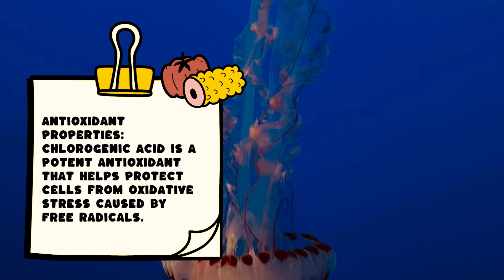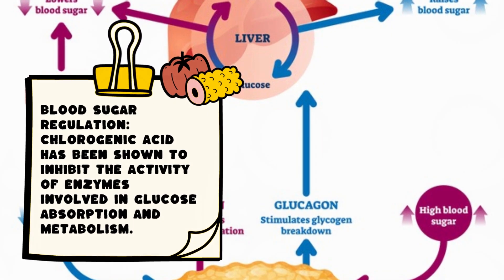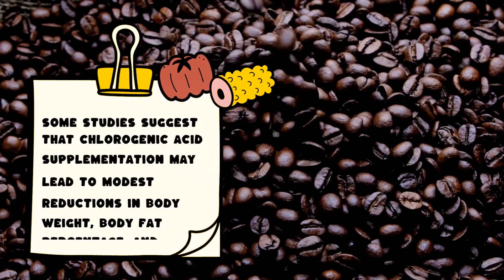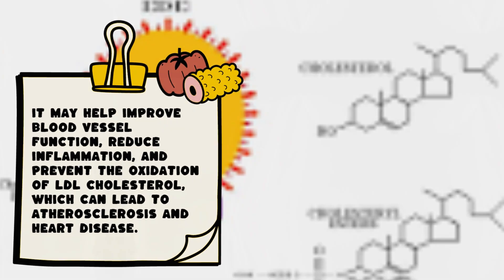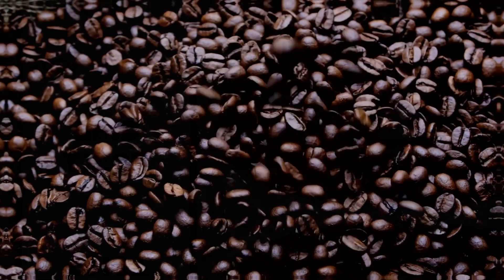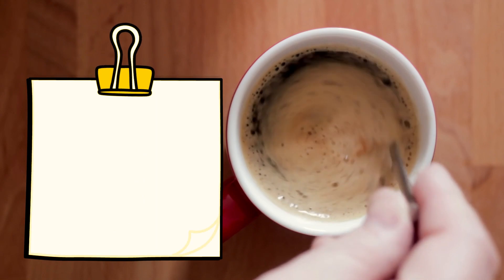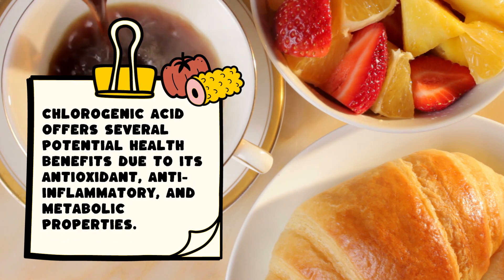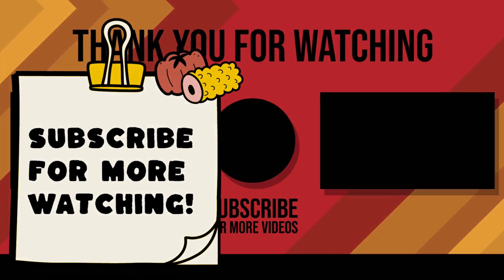The Truth About Chlorogenic Acid Benefits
Learn the truth about Chlorogenic Acid benefits in this informative video. Discover the potential health benefits of this natural compound.
Chlorogenic acid is a natural compound found in many plant foods, particularly in coffee beans and certain fruits and vegetables. It offers several potential health benefits,